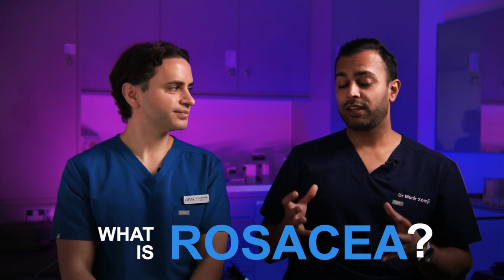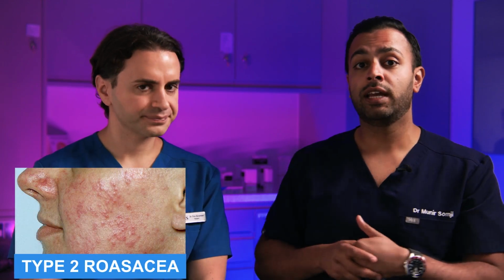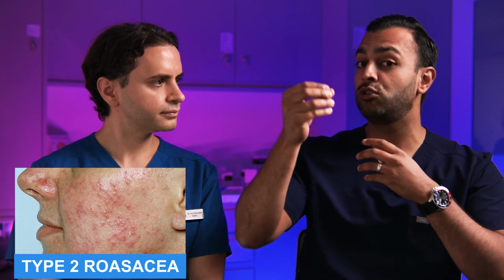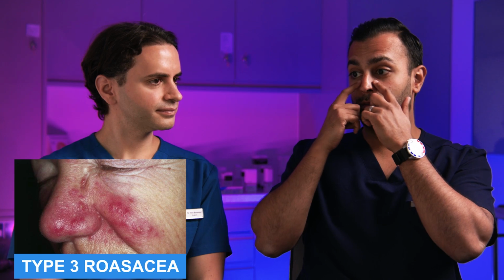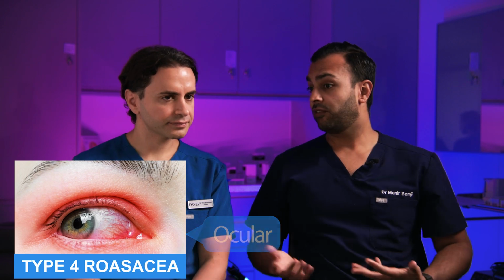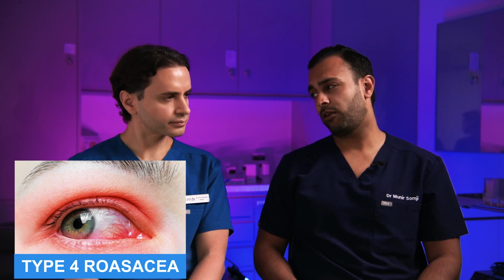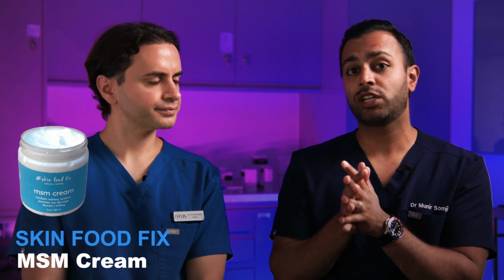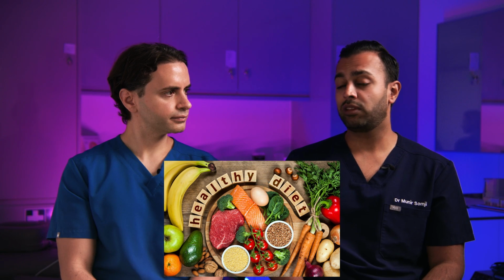What is Rosacea? | 3 Types of Rosacea | Best Treatments For Rosacea by Dr. Somji & Dr. Solomon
Join us for an enlightening discussion as Dr. Somji and Dr. Solomon dive deep into the world of Rosacea - unraveling its mysteries, exploring treatment options, and sharing invaluable insights into managing this common yet often misunderstood skin condition.